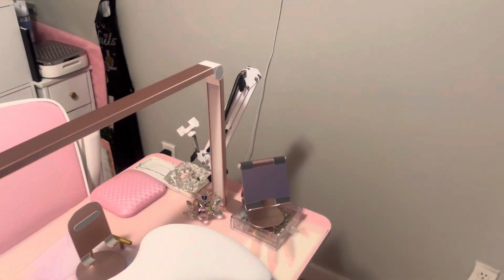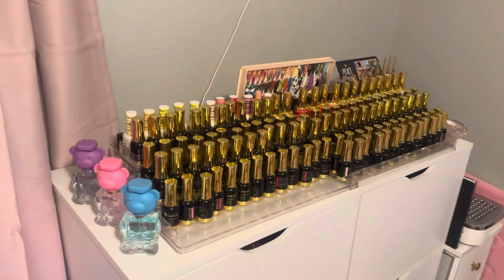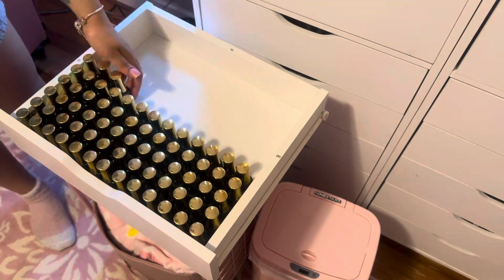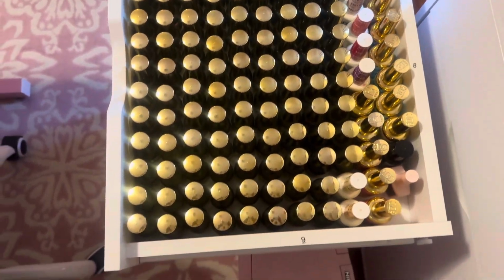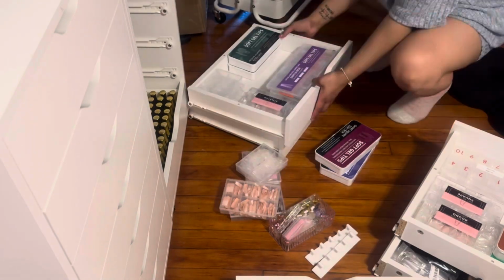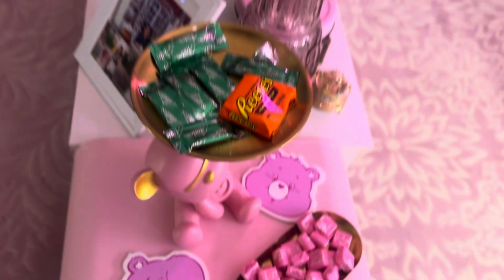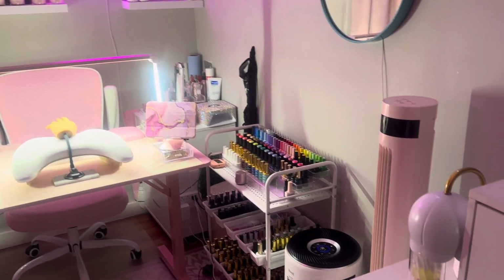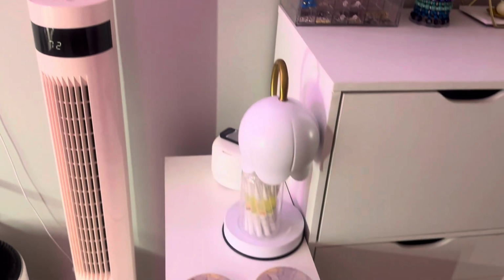Organize W/ me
Is it just me, but us Nail Tech's, Nail Artists, etc - we stay ORGANIZING!

Stay Safe, Stay Blessed & Stay Prayed up!!!

DON'T FORGET:
Please go check out CrossFit Ministry- MY CHURCH!!!

PLEASE SEE BELOW FOR ALL MY LINKS.

CONSTANT GO TO's:

ALI EXPRESS CUTICLE NAIL DRILL BIT

ARTISTRO ART PENS

DND NO WIPE TOP COAT & BASE COAT

DIAMI PIN CURE LED LIGHT

EXTREME+ MONOMER

EYEWEAR PROTECTION

IMETHOD NAIL FOIL GEL GLUE

KODIES SELF LEVELING TOP

KODIES RUBBER BASE COAT

KUPA MANI PRO DRILL E-6O HANDPIECE

LGN PRO DEHYDRATOR, TOP COAT, RUBBER BASE, MATTE TOP

MAKARTT NAIL DUST COLLECTOR

MSHARE REINFORCEMENT GEL

MIA SECRET FILL LINE ERASER

MIA SECRET DEHYDRATOR AND PRIMER

MIA SECRET BLOOMING GEL

MIA SECRET COVER ACRYLICS

NAIL SOAK OFF CLIPS
(or you can find it in your local nail supply store)

NAIL FILES

DIAMOND SMALL BARREL CUTICLE BIT

PANA ACRYLIC BRUSHES SIZE 12
(NOT SHOWN IN THIS VID BUT THIS IS MY OTHER PANA BRUSH)

PANA 4XC SAFELTY DRILL BIT

PANA 5 IN 1 BIT

PANA SKIVER CUTICLE BIT

PANA SHANK SMOOTH TOP FINE BIT

PANA 100 PIECE 240G SANDING BAND

PANA 100 PIECE 120G SANDING BAND

PANA SHANK XF DRILL BIT

PRACTICE SILICONE HAND

REMOVE BLING TOOL

SPETOOL CARBIDE CUTICLE DRILL BIT

SUNUV LED/UV GEL LAMP

VENALISA 120 PCS 12ML GEL NAIL POLISH KIT

WINSTONIA STRIPING NAIL ART BRUSH SET